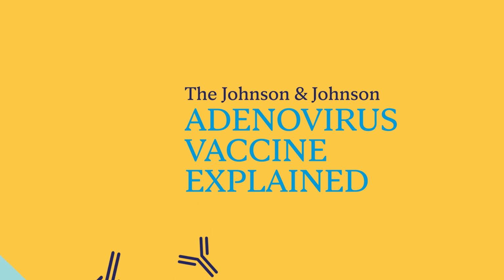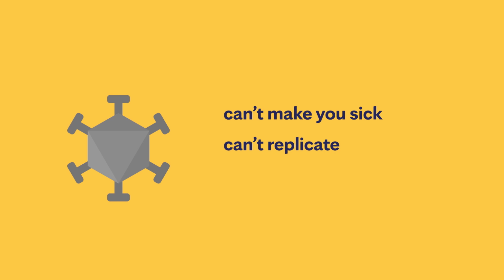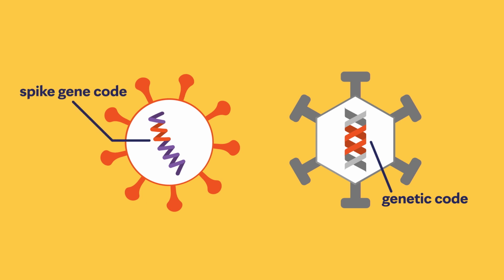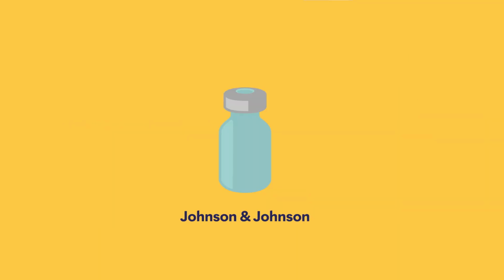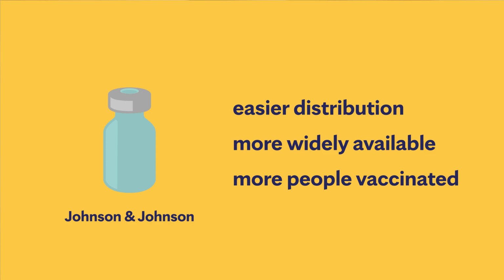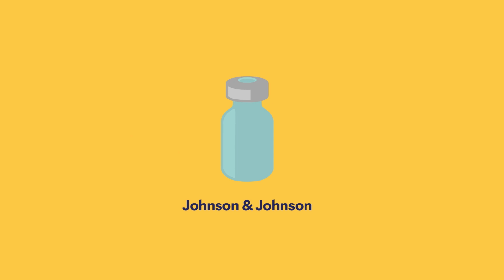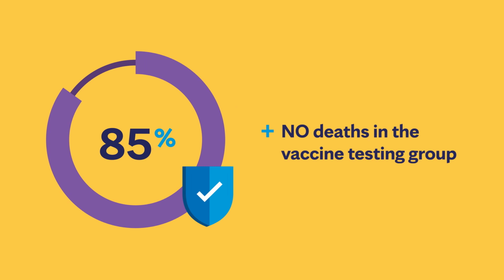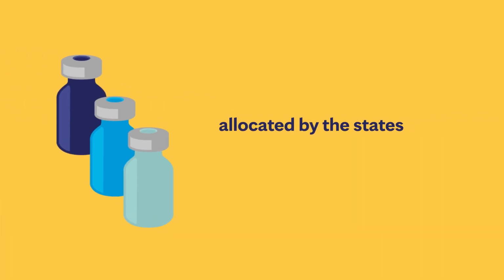Mayo Clinic Insights: How the the Johnson & Johnson COVID-19 vaccine works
Mayo Clinic Insights: Dr. Swift discusses what an adenovirus is and how the Johnson & Johnson COVID-19 vaccine works. For more up to date information about COVID-19,